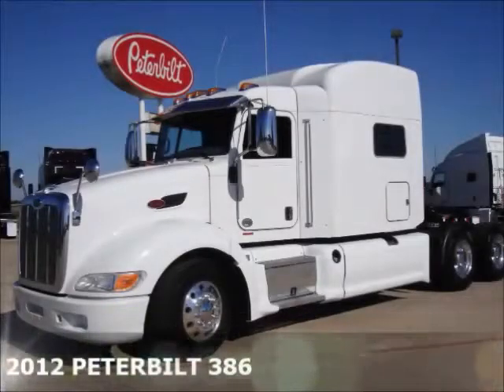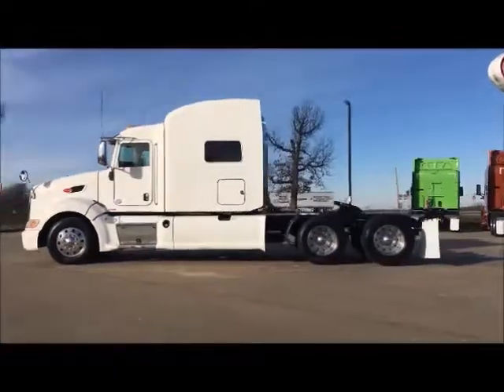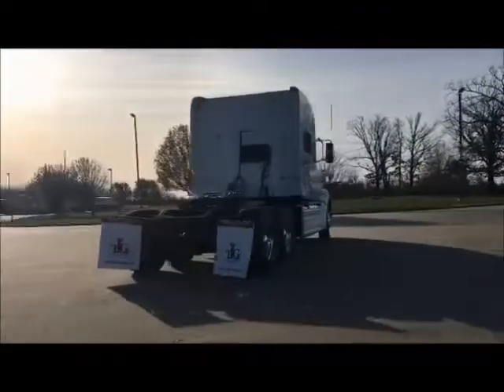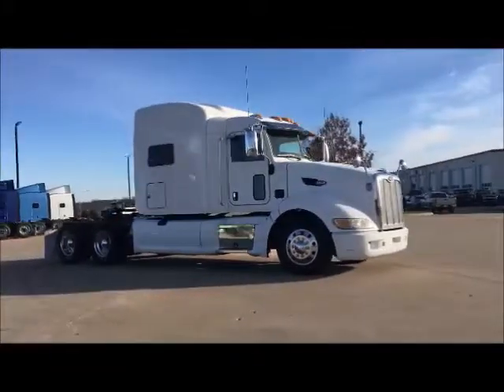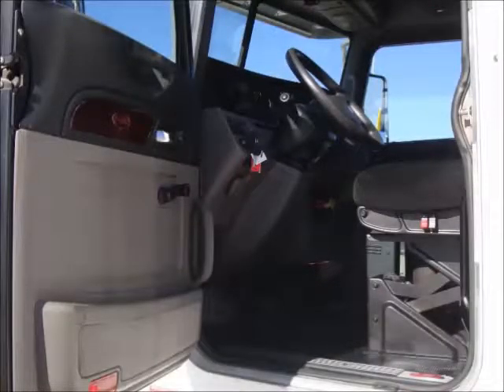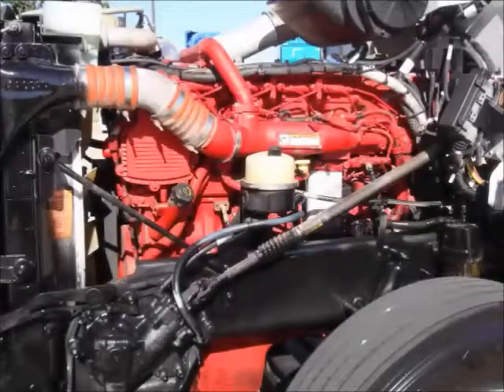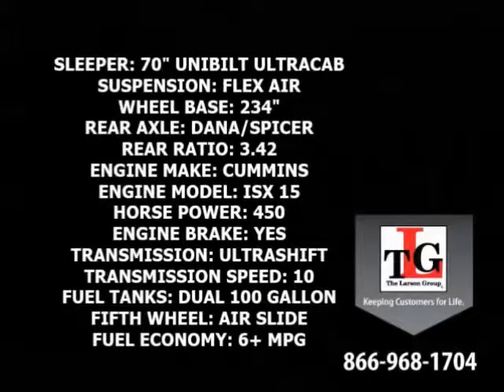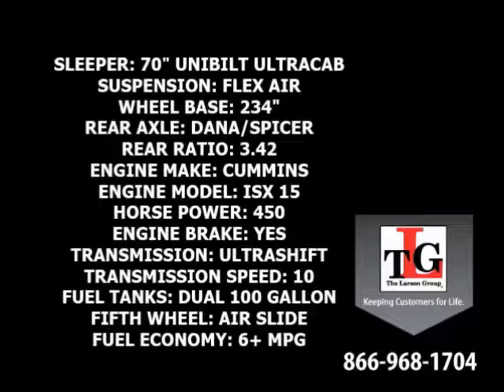2012 PETERBILT 386 For Sale